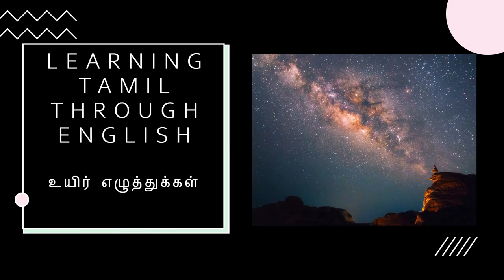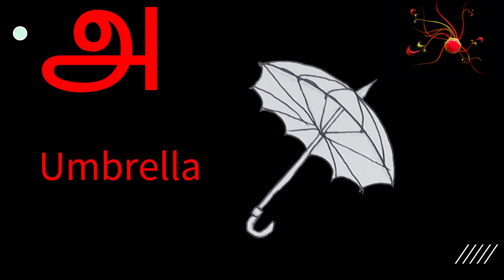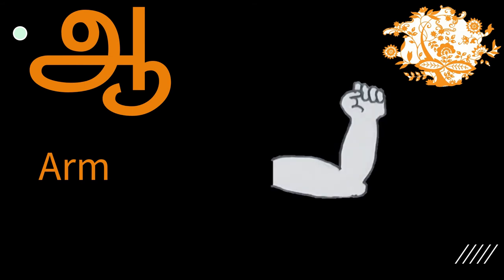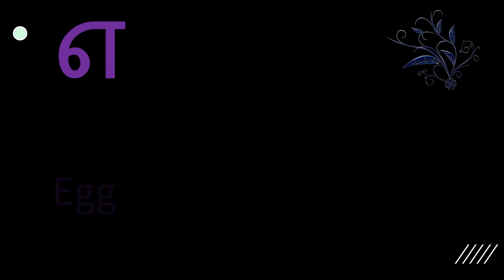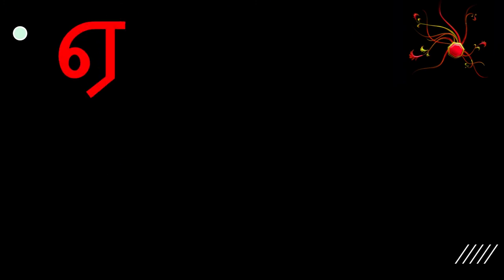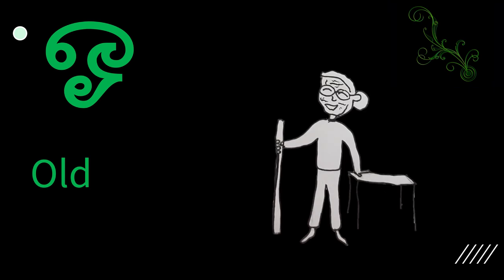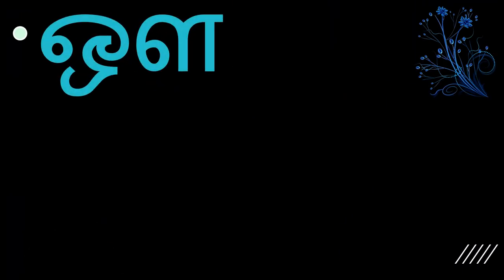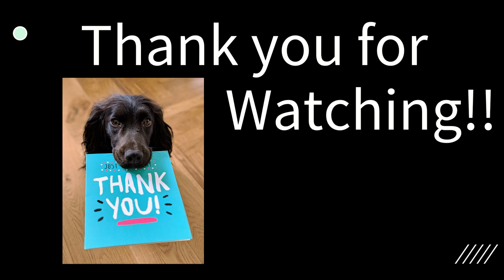Learn Tamil Through English easily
Hey guys! How are you all? You might not know, but Tamil is my mother toungue. It's a really beuatiful language. And I thought, why not make it more easily available to the people who want to know Tamil but only know English? I hope you can understand it easily. Bye bye!